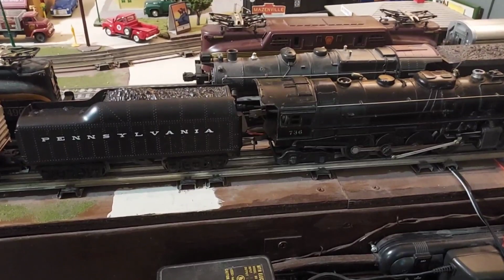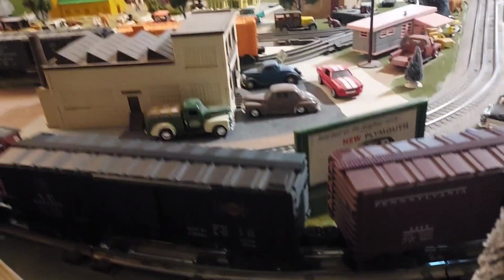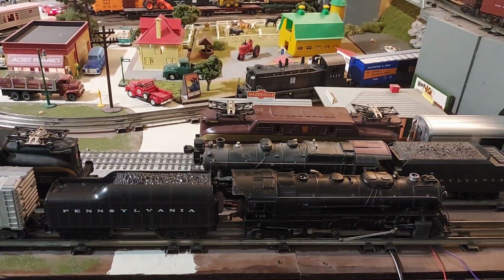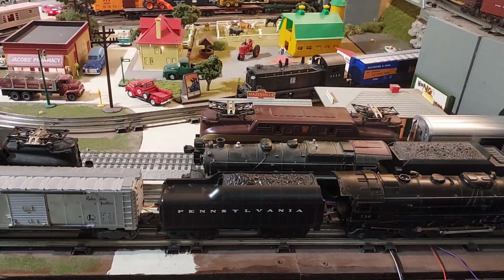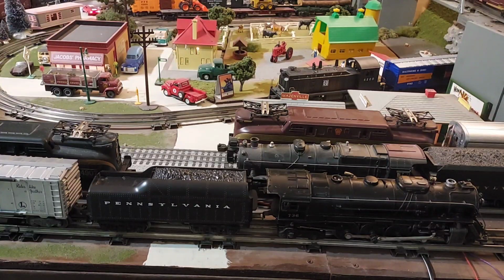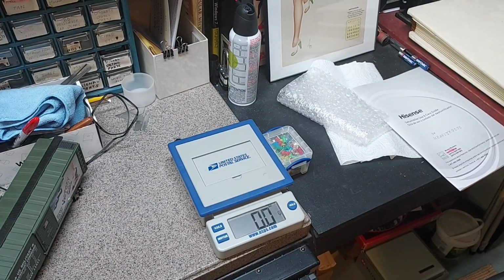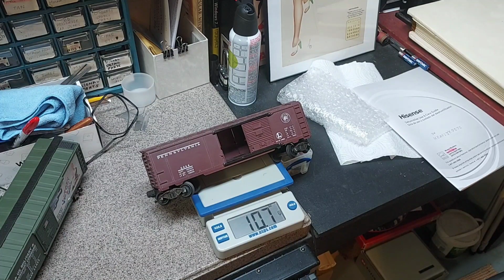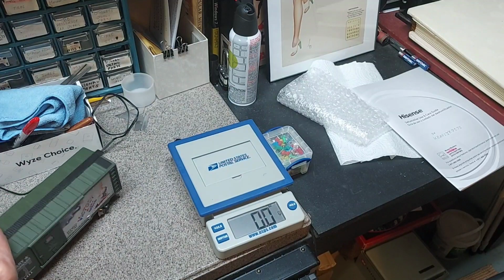How many original Lionel 6464 box cars can a 736 Berkshire pull?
I was planning to run several trains of Lionel 6464 box cars on my layout, in an effort to display part of my box car collection.  Some of these cars have not been run for over 40 years or more.  Anyway, the results were not as expected!